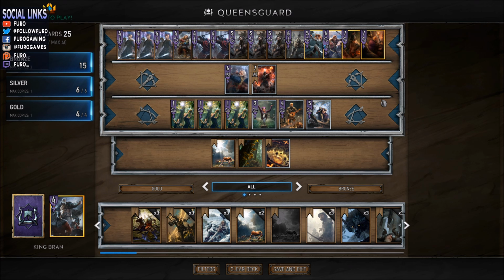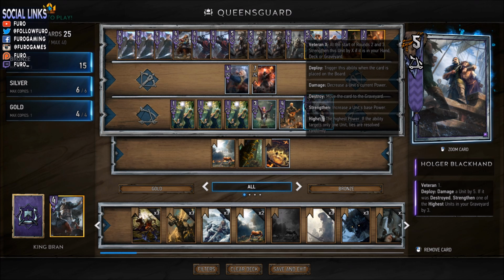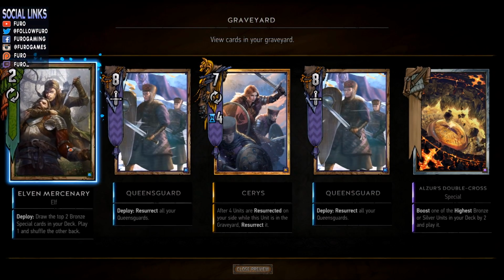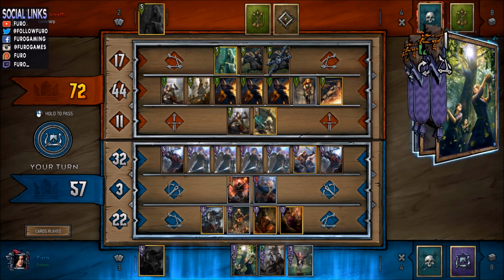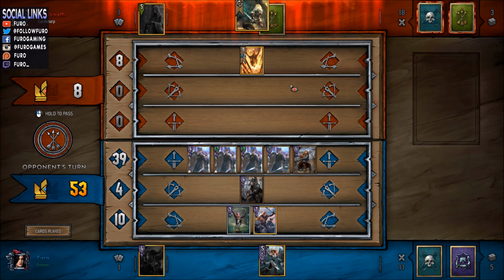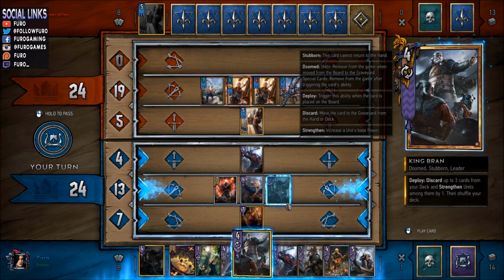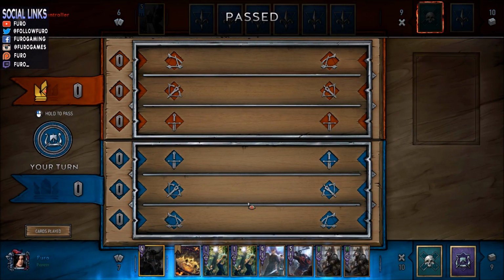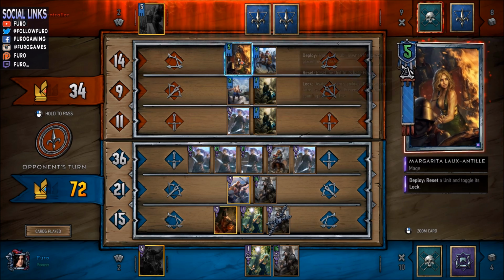THE ARMY HAS ARRIVED - Skellige King Bran Queensguard Deck 👑 GWENT | OPEN BETA GAMEPLAY Furo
THE ARMY HAS ARRIVED  - Skellige King Bran Queensguard Deck | OPEN BETA | GWENT 👑

LEADER
KING BRAN

GOLD 4
CORAL
CERYS
ERMION
MADMAN LUGOS

SILVER 6
ALZUR'S DOUBLE CROSS
SIGRDRIFA
DRAIG BON–DHU
HOLGER BLACKHAND
DONAR AN HINDAR
OPERATOR

BRONZE 15
FIRST LIGHT 1
MARDROEME 1
PRIESTESS OF FREYA 3
CLAN HEYMAEY SKALD 1
CLAN AN CRAITE RAIDER 2
QUEENSGUARD 3
CLAN DIMUN PIRATE CAPTAIN 3
CLAN TUIRSEACH SKIRMISHERS 1